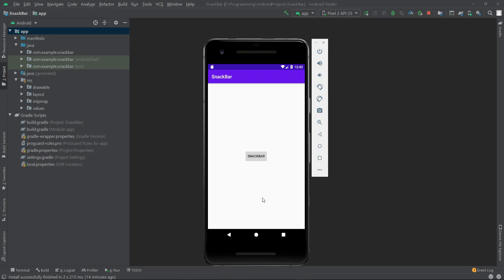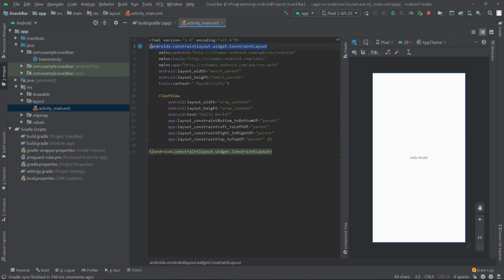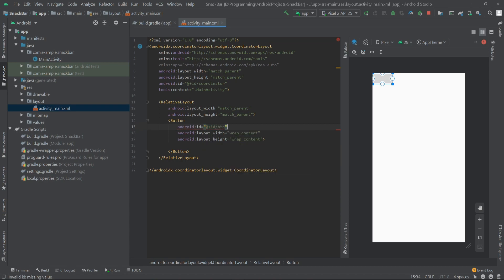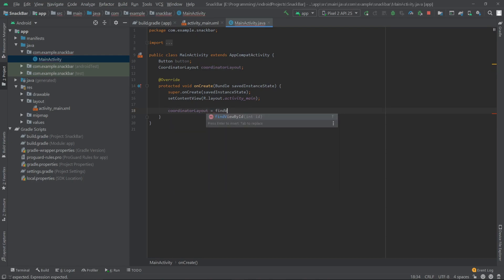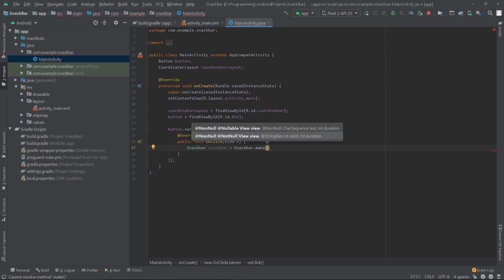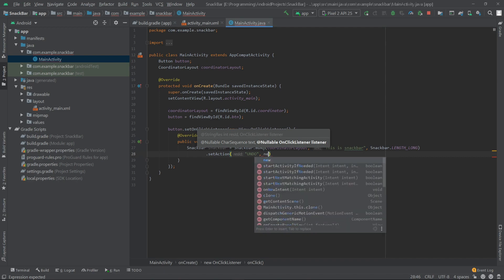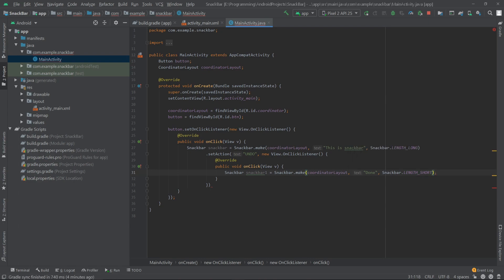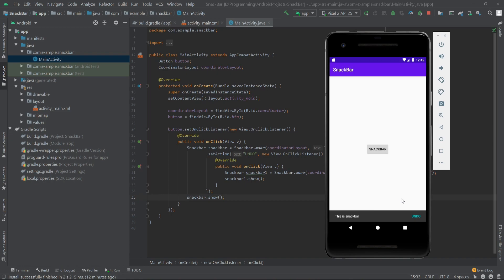How to Add SnackBar | Android Studio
How to add snackbar in your android app.

Dependency:

implementation 'com.google.android.material:material:1.1.0'